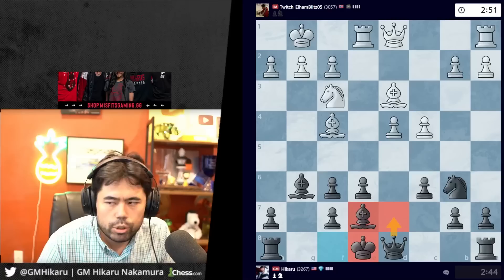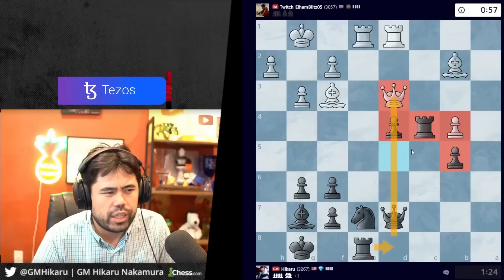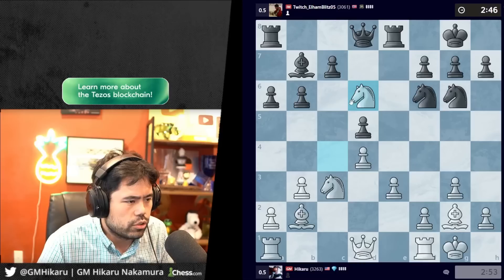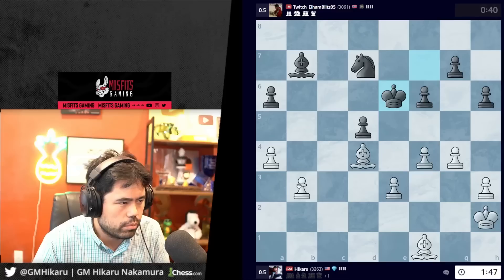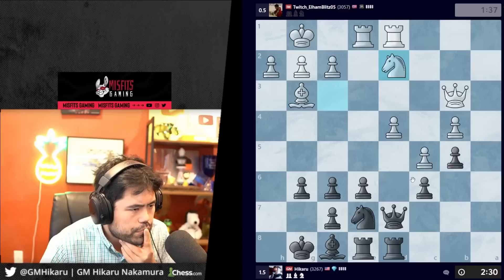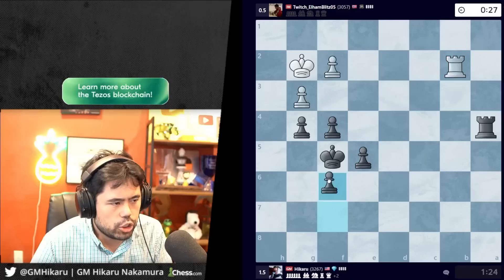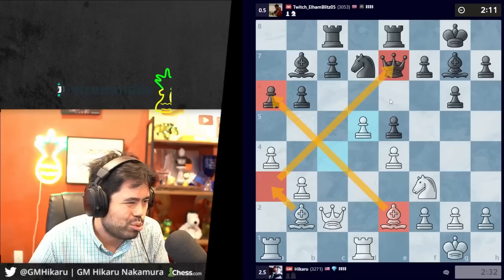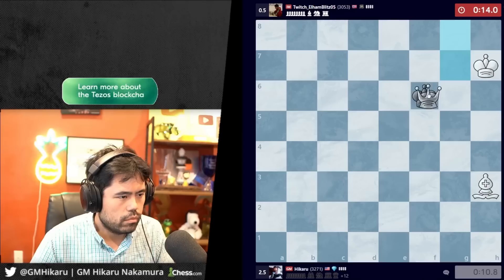To The Moon!!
Hikaru plays Elham from Norway and climbs even further into the ether of rating heights.